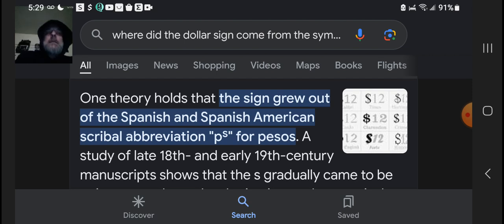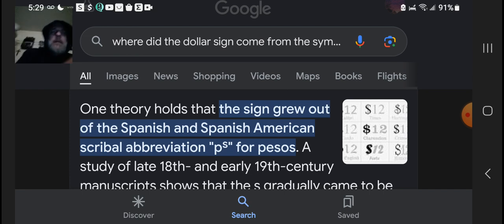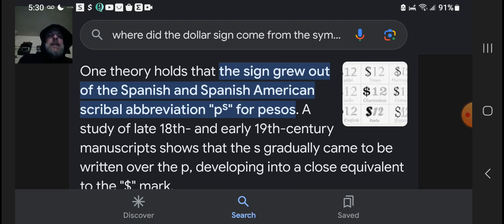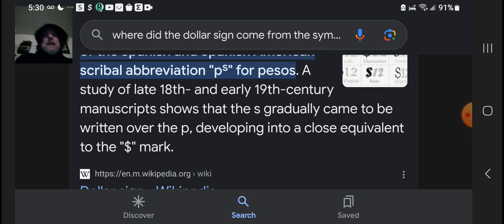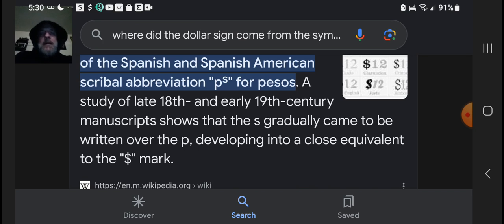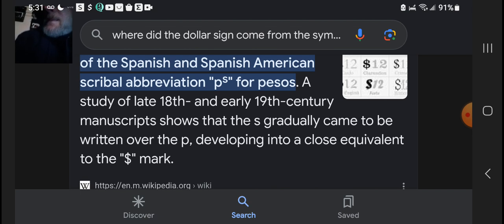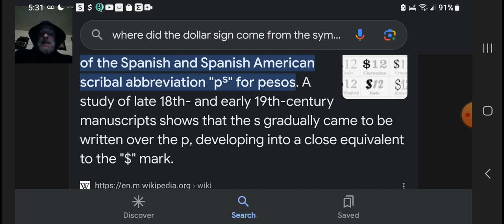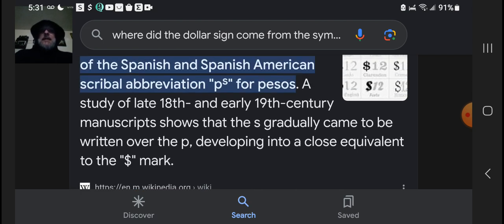TH3 DOLLAR "$" SYMBOL